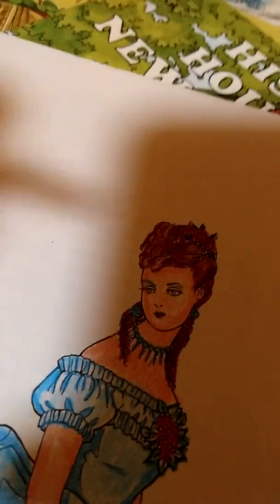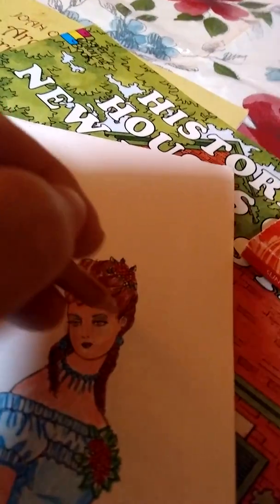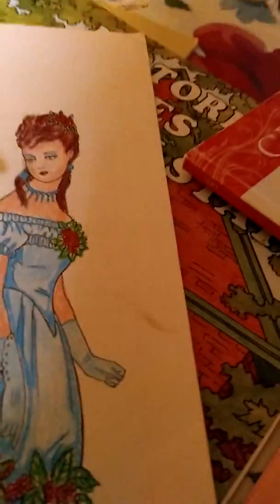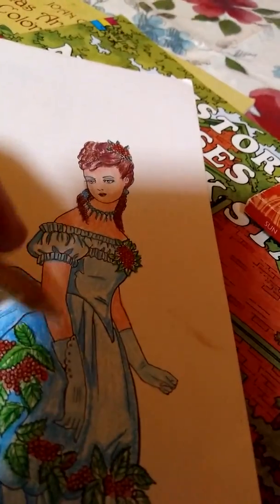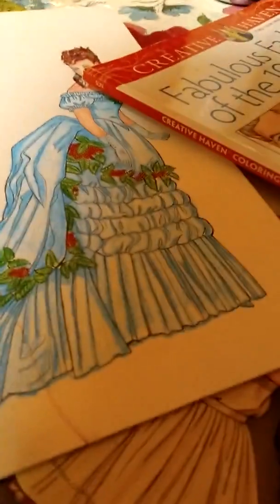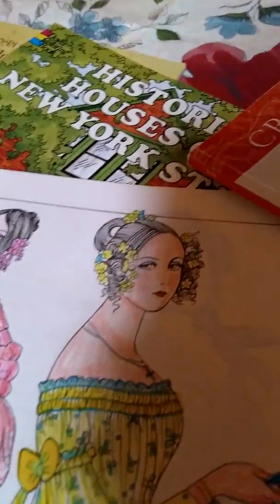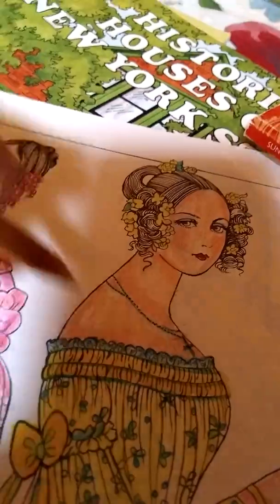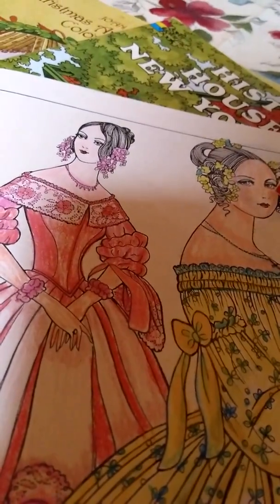Shadowing with colors part 2